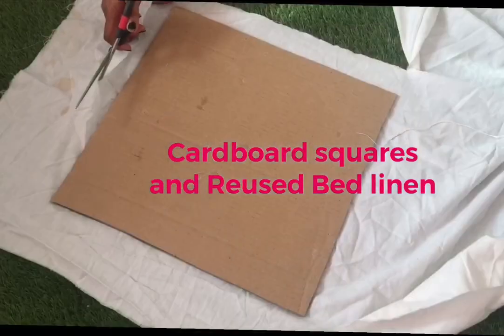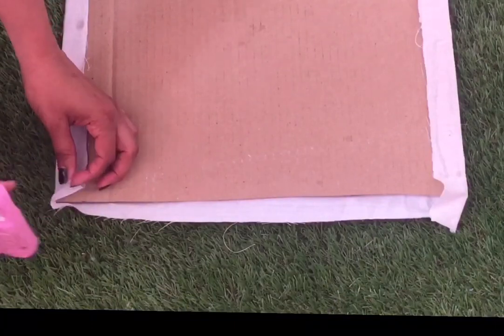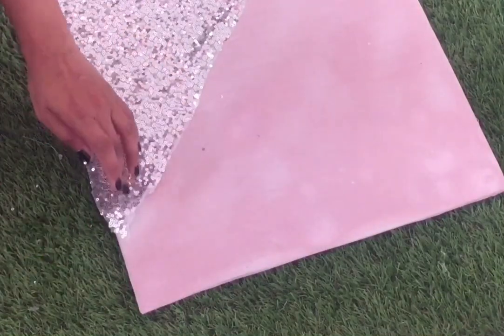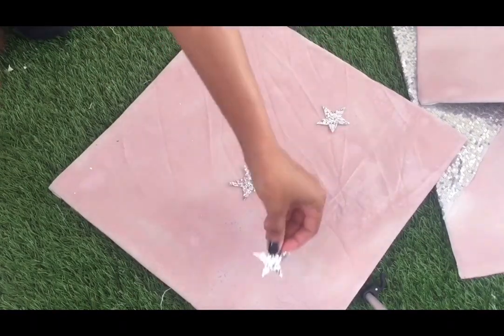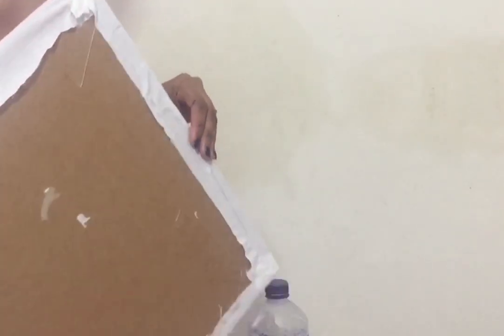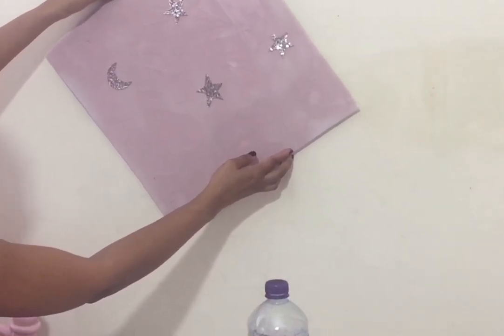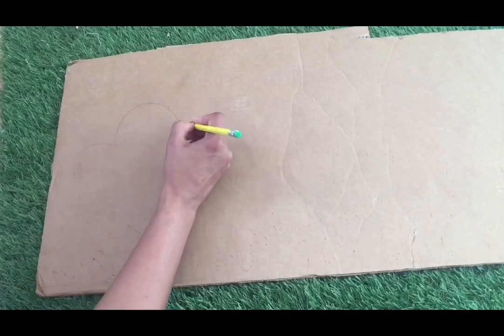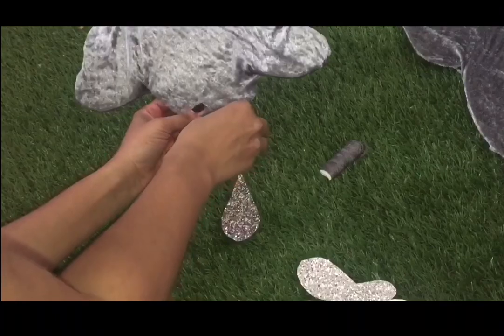Renter Friendly Room Makeover Ideas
Room Makeover Ideas which will not break your Tenancy Agreement.Cute Room Makeover Ideas